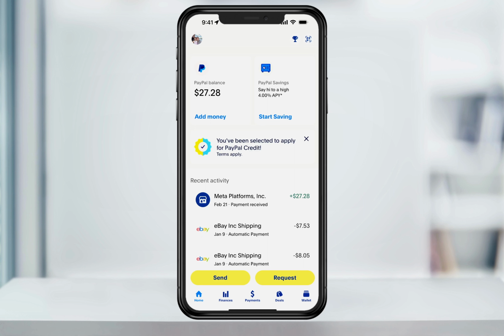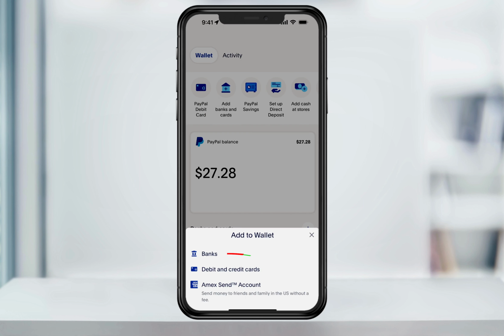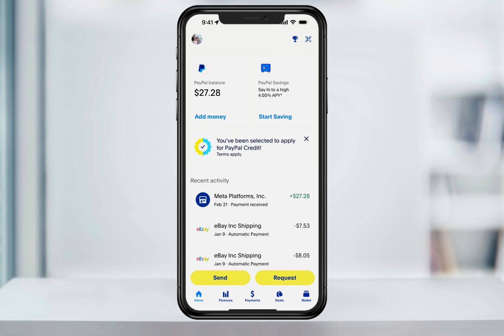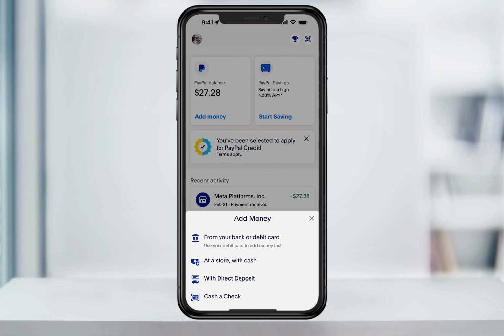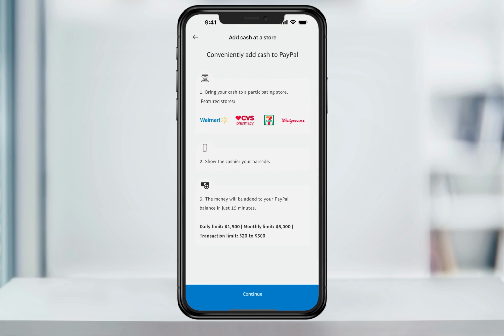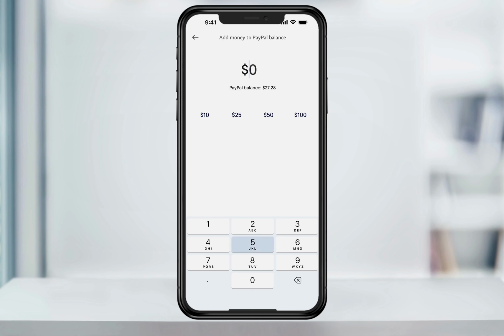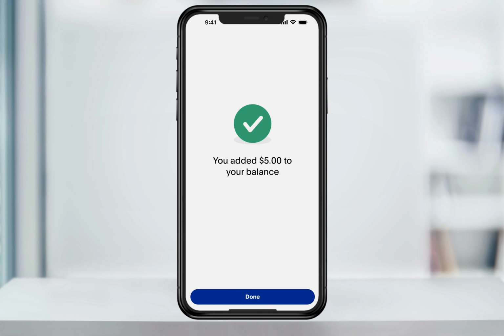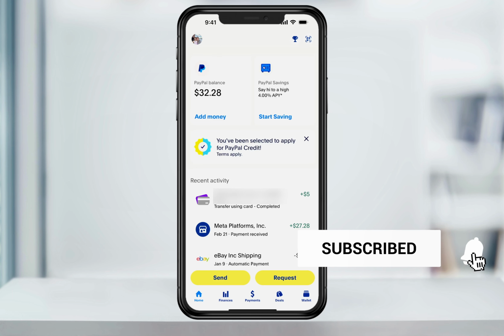How To Add Money To Your PayPal Balance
I’m going to show you how to add money to your PayPal balance, using the PayPal mobile app.

There are a few different ways to deposit money to PayPal, but the most useful and easiest way is by adding it using a bank card. So first we’ll look at how to add a bank card to your account if you haven’t already.

First, with the PayPal app open, tap wallet down here on the bottom right of the screen.

Down at the bottom, if you already have cards or banks attached to your account, you’ll see them here. If not, tap the plus sign, or add banks and cards at the top here.

We’re going to be adding a card, so tap debit and credit cards, and then choose the option you want to use in this menu. Once you enter your info, you may be asked to confirm, and after that, your card will be attached.

Now we can add money to our PayPal account using that card. Back on the home screen, you’ll see PayPal balance here at the top. Choose Add Money.

Here are the different options you have to add money to your account. You can transfer from the card or bank that we just set up, but you also have a couple other options.

You can also deposit cash, by going to a store that’s listed in the options near you and showing them your PayPal barcode that’s generated. If you use this option though, there is an additional fee.

Back on the add money menu, I’ll select bank or debit card. Enter the amount that you want to add to your PayPal balance and hit next.

If you’ve added a card and a bank account, you’ll have a couple options. Transferring using your debit card is instant, and bank takes 3 to 5 days.

Make your choice and hit add now at the bottom. Your money will then begin the transfer to your account.

And that’s how you add money to your PayPal account balance.